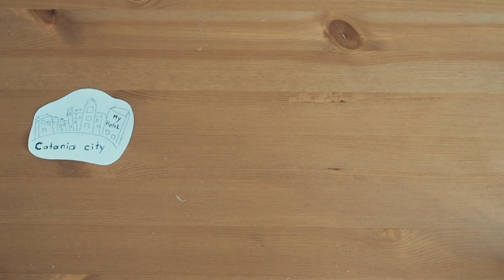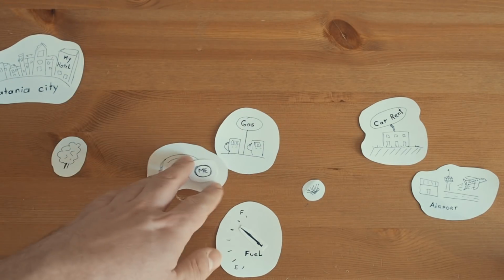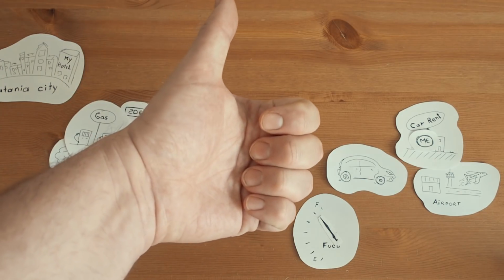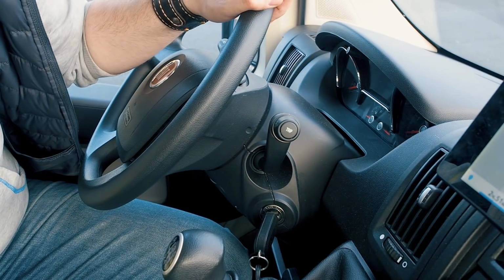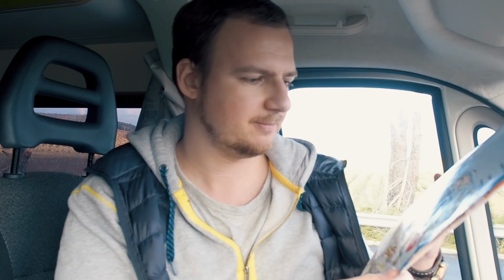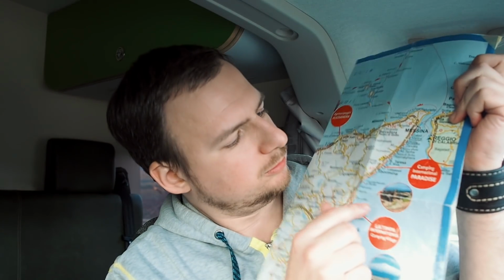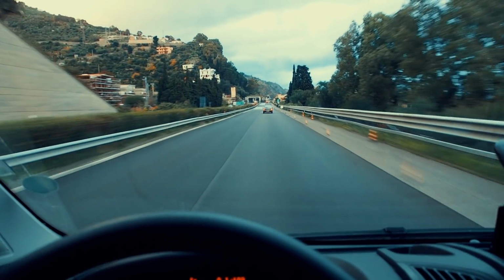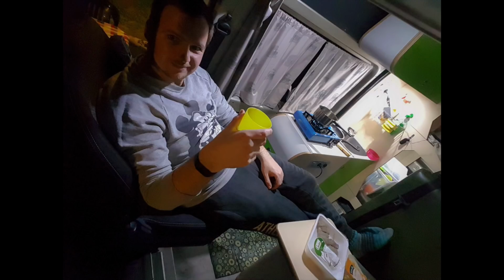Sicily campervan travel. Renting a campervan and Taormina city antic Greek theatre. Day 3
This part is about my adventures in Taormina city and renting my campervan from Indie Campers.